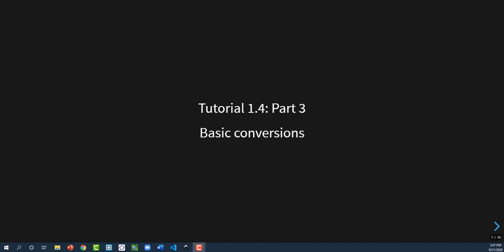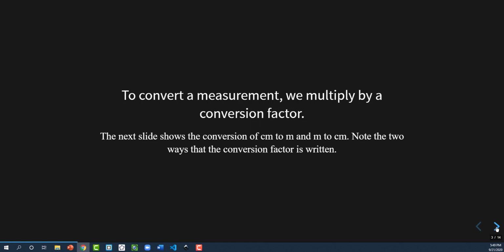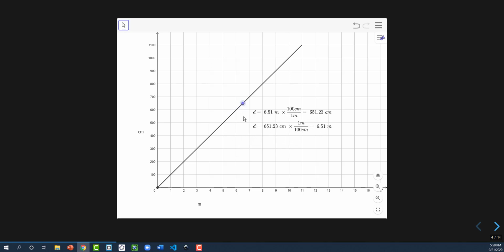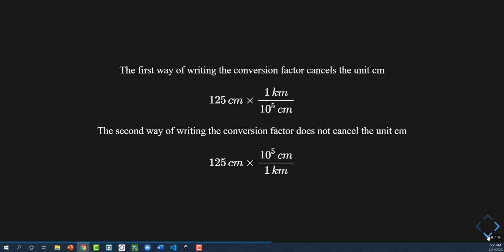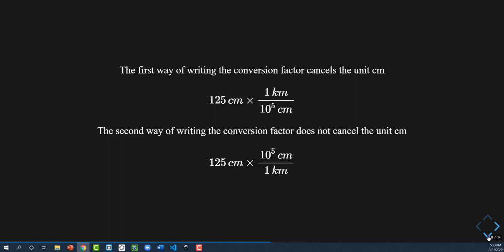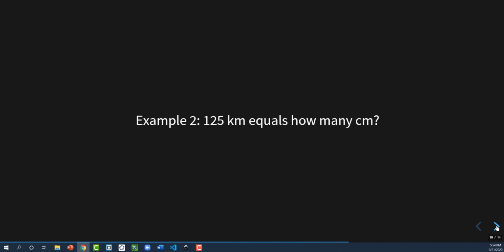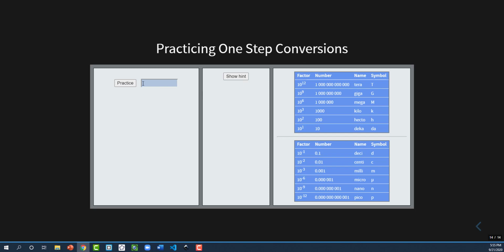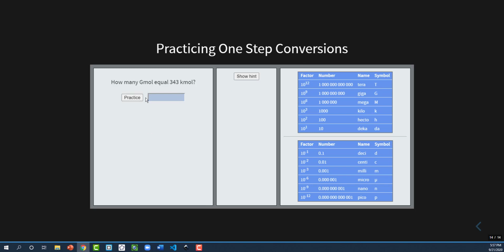Tutorial 1.4 Part 3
SI Unit Conversions
Exercises: